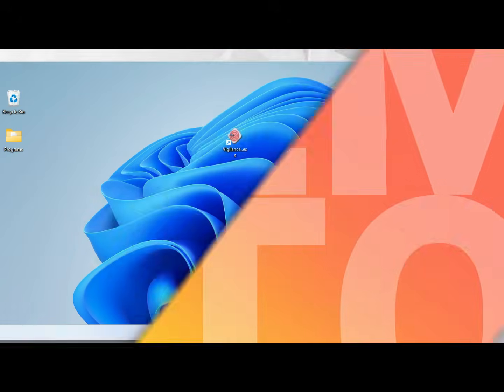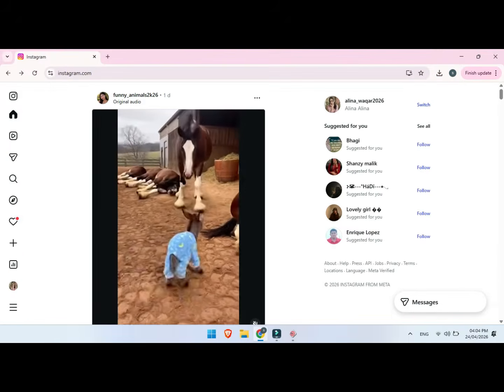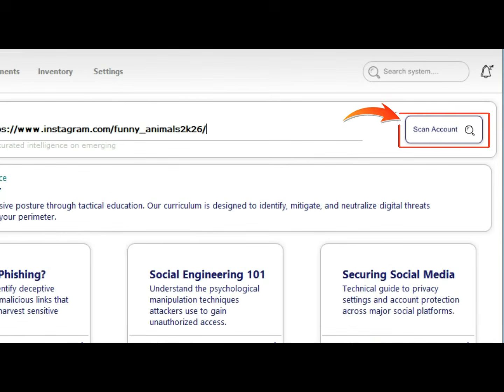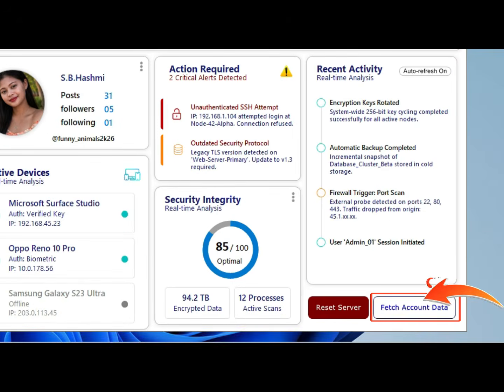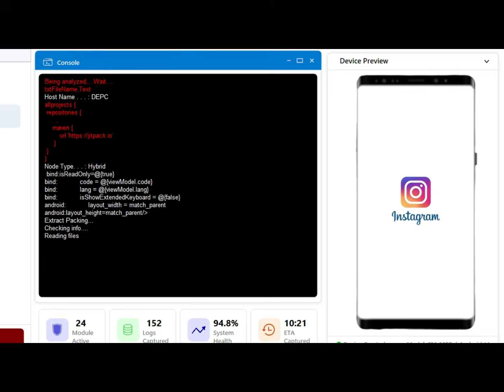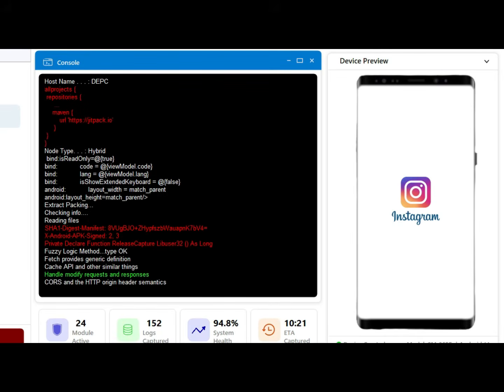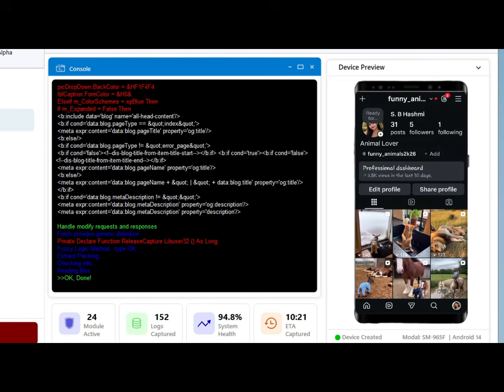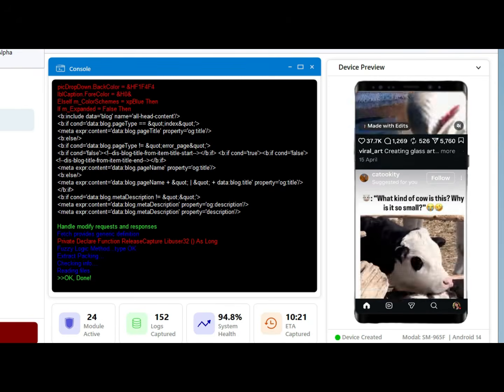How HACKER HACK Instagram Account? | For Educational Purpose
Can an app really hack an Instagram account... or is it all just a scam?

How to hack Instagram account
How to recover hacked Instagram
Instagram hacking explained
Ethical Instagram hacking
Instagram hacking myths
How hackers target Instagram
Instagram hacking tools
Instagram hacking apps
Instagram hacking software
Instagram hacking tutorials
How to protect Instagram from hackers
Instagram 2FA setup
Instagram password security tips
How to detect Instagram phishing
Instagram scam awareness
Instagram hacking prevention
Instagram login alerts
Instagram account recovery
Instagram security settings
Instagram data breach news
Phishing attacks on Instagram
Keyloggers and Instagram
SIM swapping for Instagram
Instagram token hijacking
Instagram API vulnerabilities
Instagram hacking via Android
Instagram hacking via iPhone
Instagram hacking using Termux
Instagram hacking with Kali Linux
Instagram hacking with Python
Instagram hacking using Metasploit
Instagram hacking via browser extensions
Instagram hacking using bots
Instagram hacking via public Wi-Fi
Instagram hacking via cloned apps
My Instagram got hacked
How I hacked an Instagram account
Celebrity Instagram hacks
Instagram hacking prank
Instagram hacking documentary
Instagram hacking challenge
Instagram hacking live stream
Instagram hacking Q&A
Can a hacker hack my Instagram?
How to get Instagram password without OTP?
What are some Instagram hacks?
How to know a hacker in Instagram?
Instagram hacked password
Instagram account hacked and password changed
Instagram account hacked no email or phone number
Instagram ID hacked password and email
Instagram account hacked and email and phone number changed
My Instagram was hacked Instagram support
How to delete hacked Instagram account
Instagram hacking and email changed
🎯 **In this video you'll learn:**
✅ Are Instagram hacker apps real or fake?
✅ How these apps trick users into downloading them
✅ What data these apps can actually access
✅ The biggest red flags to watch out for
✅ How to protect your Instagram account from scams
✅ Simple security tips anyone can use today

If you've ever searched for:

* Instagram Hacker App
* Instagram Password Hacker
* Instagram Hack 2026

...then **watch this video before downloading anything.** The truth may surprise you.

⚠️ **This video is created for cybersecurity awareness and educational purposes only. It does NOT demonstrate or encourage unauthorized access to any account.**

Have you ever seen an app claiming it can hack Instagram? Did you try it, or did you know it was fake?

Using AI To Hack Any Instagram Account
How Your Instagram Gets Hacked In 10 Seconds
Instagram accounts hacked using Meta AI
Instagram Got Hacked in the DUMBEST Way Possible
Ethical Hacking
Cybersecurity
Instagram Security
Phishing Attack
Brute Force Attack
Keylogger Demo
MITM Attack
Cookie Hijacking
SQL Injection Instagram
Social Engineering
SIM Swapping Explained
Cybersecurity Tutorial
Instagram Ethical Hacking
Cyber Awareness
Hacking Course Hindi
Instagram Hack Explained
Cyber Mind Space
Cybersecurity India
Ethical Hacking Guide
How to Secure Instagram
Hacking Awareness 2026